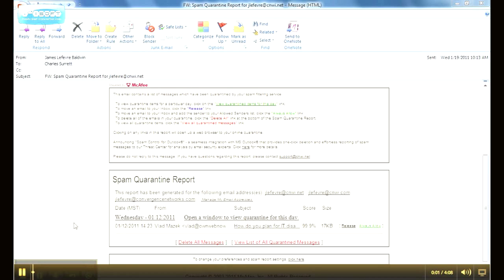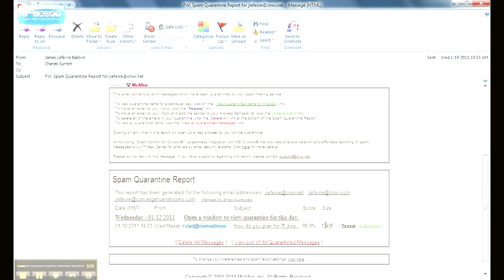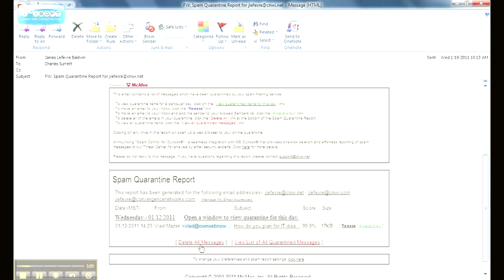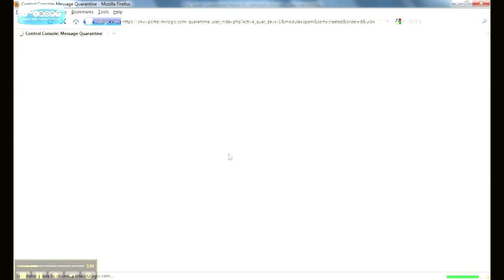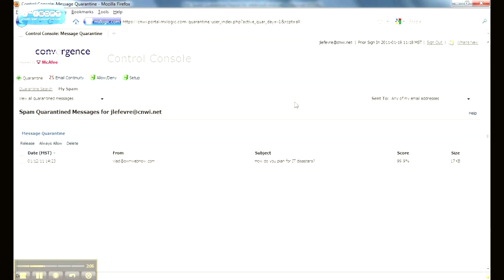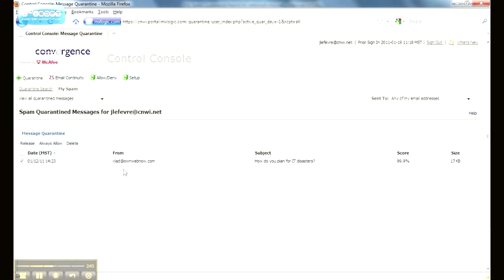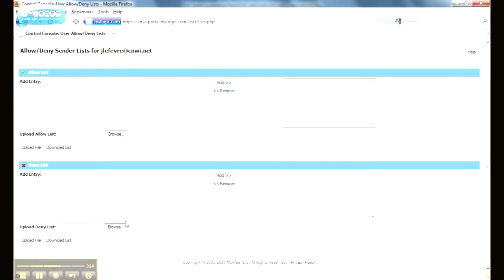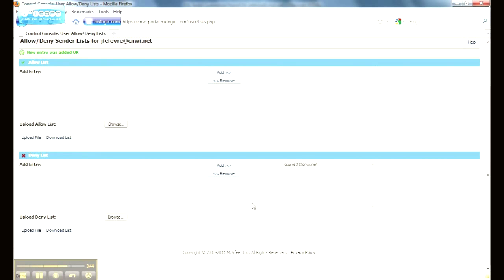iTip: How to Manage your Spam Quarantine Reports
iTip: How To Manage Your McAfee Spam Quarantine Reports
Using White Lists / Black Lists to manage which mail is filtered.